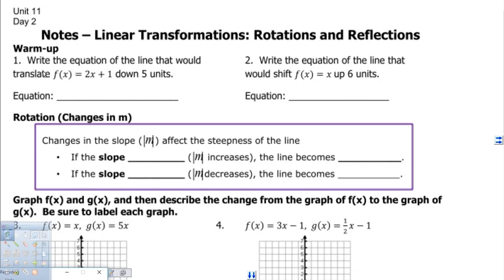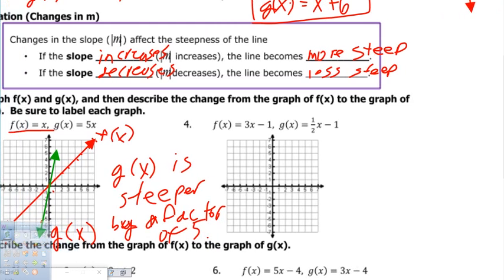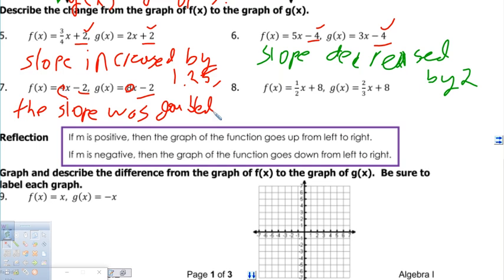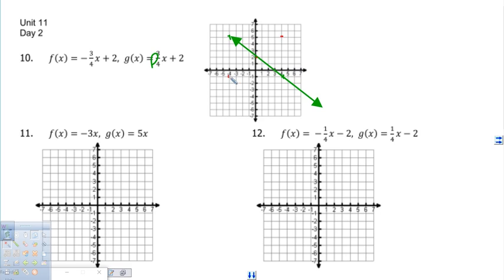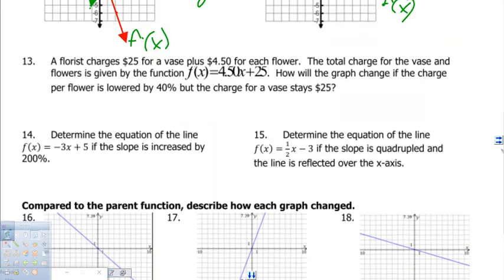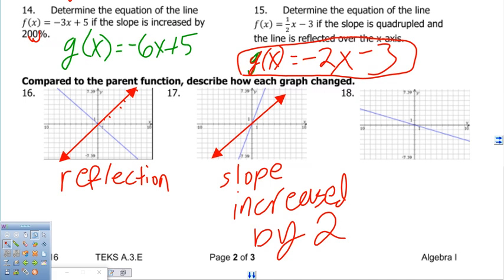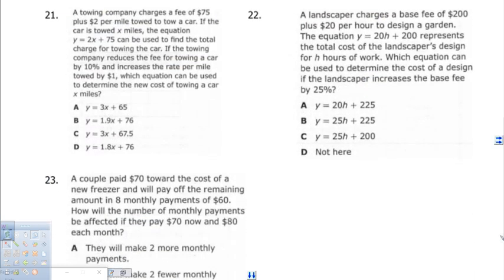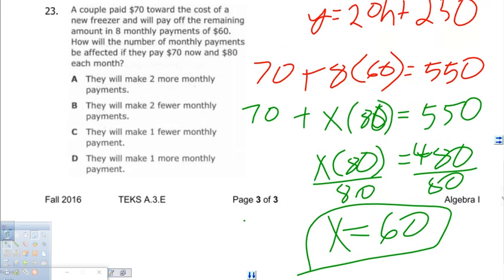11-2 Rotations and Reflections